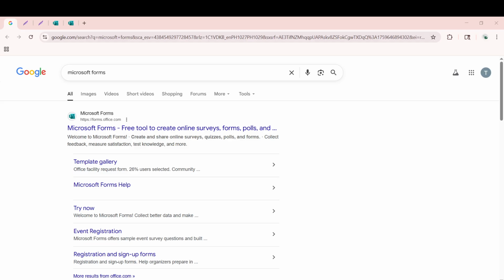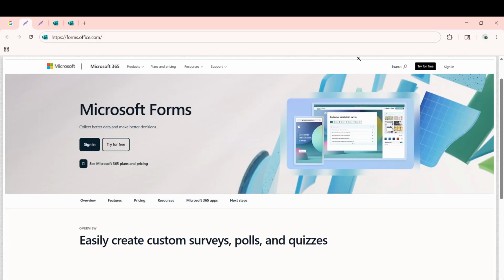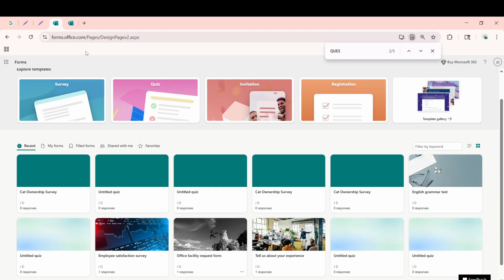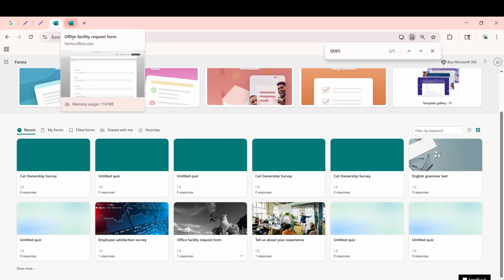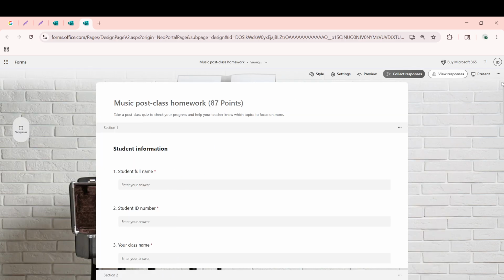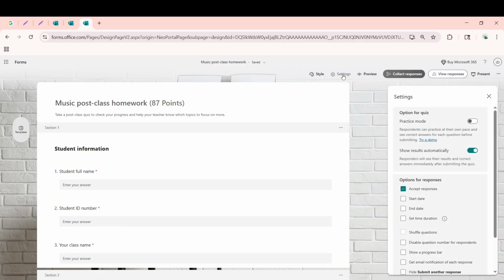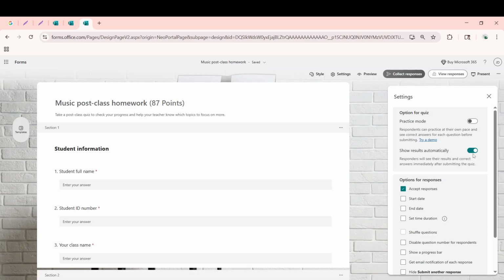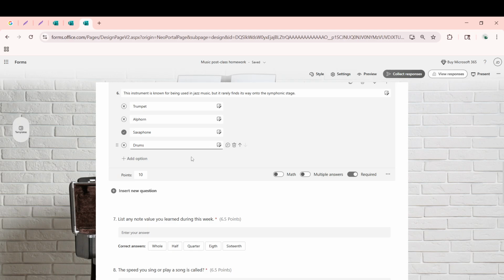How to Use Microsoft Forms to Set Quizzes that Show Result Immediately After Submission [2026 Guide]